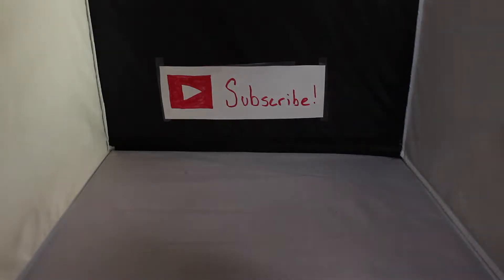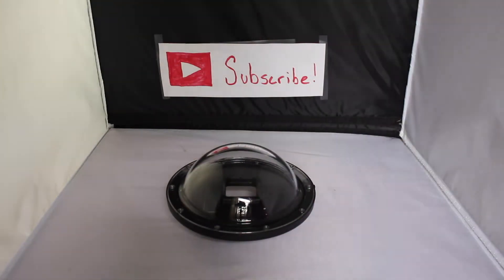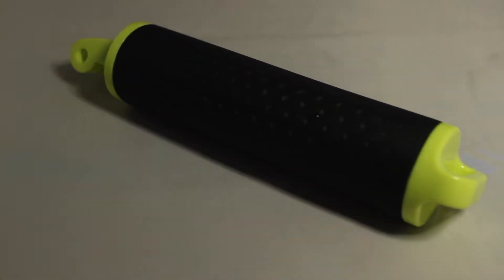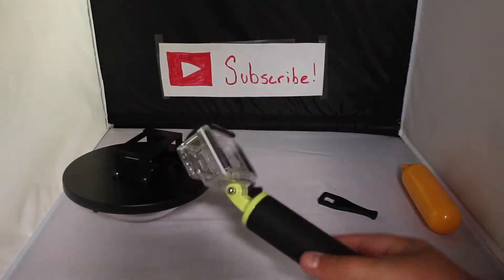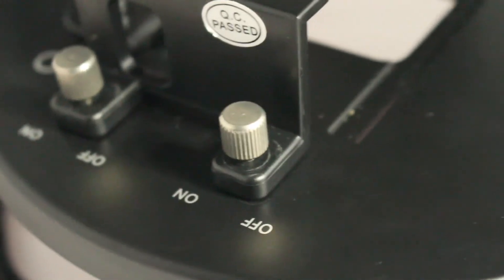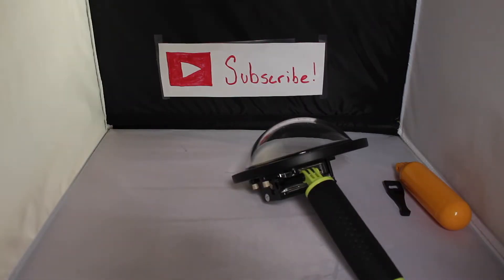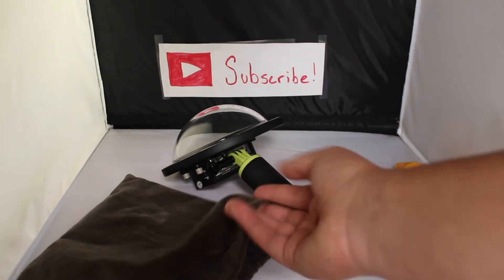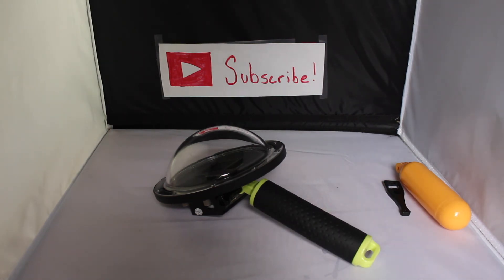SHOOT 6" Underwater Dome Review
Follow (s.s.photography_and_reviews) on Instagram.

To buy the dome:

What I use to create my videos:

Canon Rebel T5i:
Canon 50mm lens:
MeFOTO Tripod:
Rode Videomicro:
Rode Micro Boom Pole:
Polaroid Ring Light:
Pelican 1510 Case:
Macbook Pro 13”: